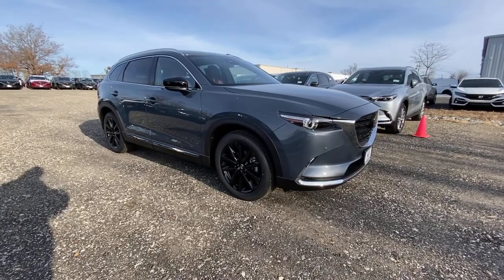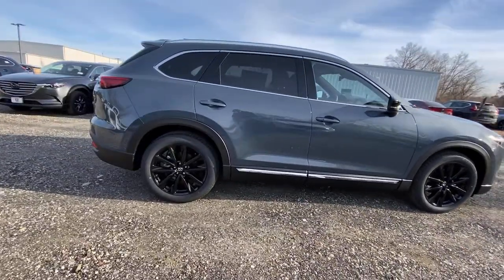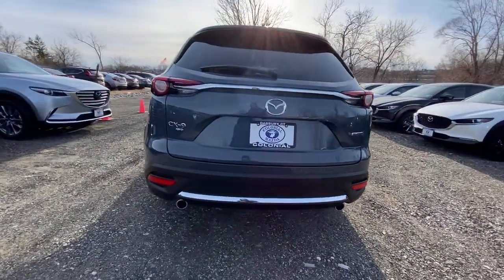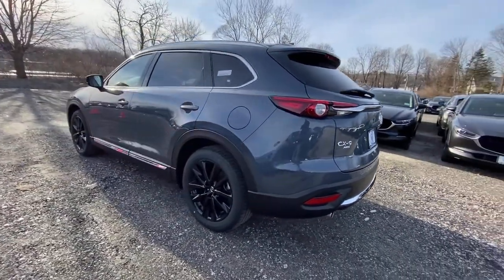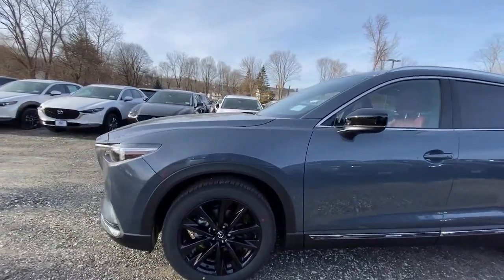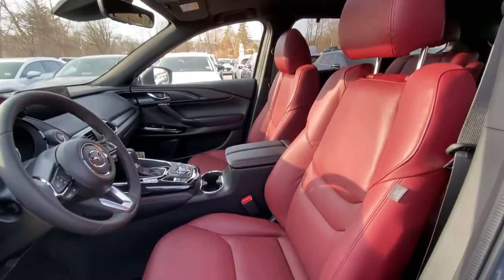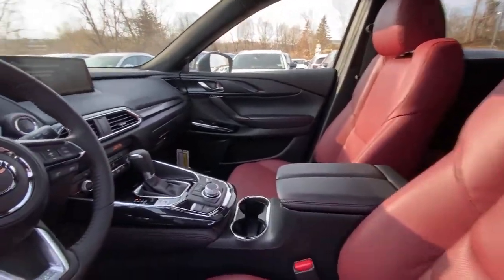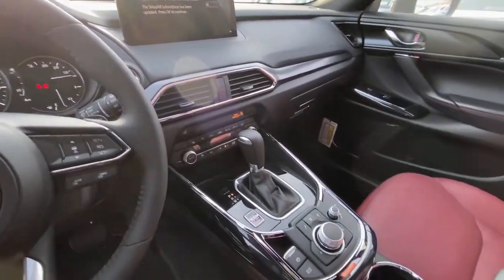2021 Mazda CX-9 Brookfield, Ridgefield, New Milford, New Fairfield, Danbury, CT M11257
Polymetal Gray New 2021 Mazda CX-9 available in Danbury, Connecticut at Colonial Mazda. Servicing the Brookfield, Ridgefield, New Milford, New Fairfield, CT area.
2021 Mazda CX-9 Carbon Edition - Stock#: M11257 - VIN#: JM3TCBDY5M0512222

Colonial Mazda
100 Federal Rd,

Polymetal Gray 2021 Mazda CX-9 Carbon Edition AWD 6-Speed Automatic 2.5L 4-Cylinder/br/br20/26 City/Highway MPG